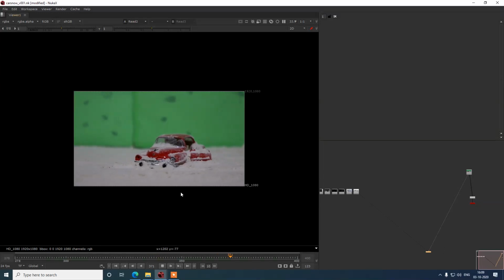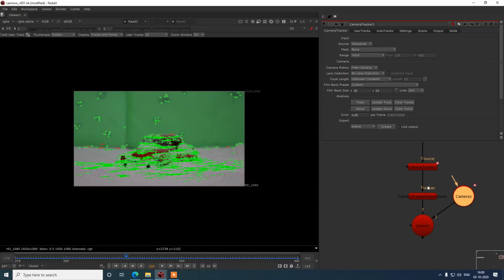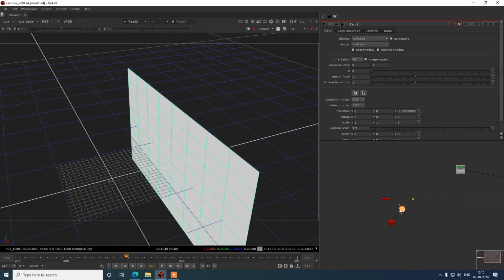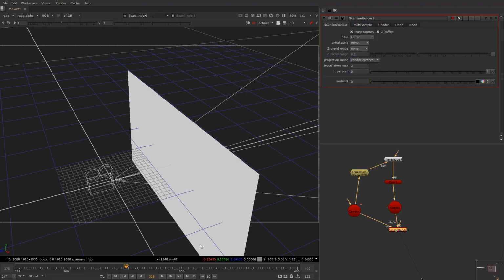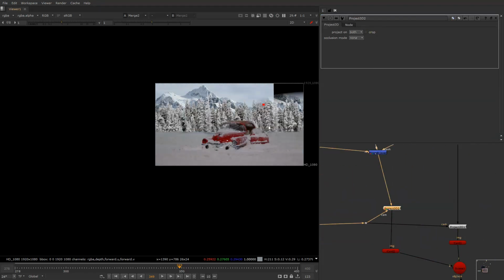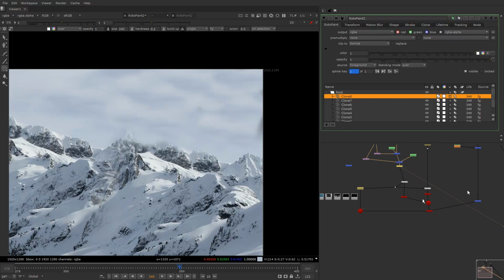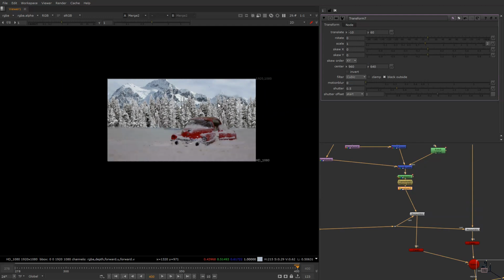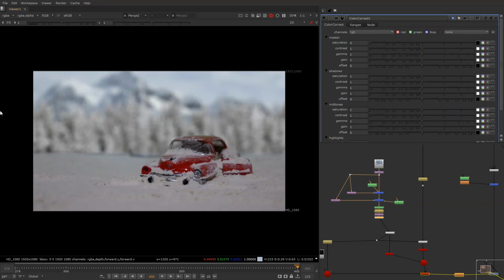Nuke Compositing Tutorial - Abandoned Snow car compositing in Nuke- Episode 1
Hello ,

We gonna setup the bg for keying and snow particles element by the end of this video you gonna have knowledge about grading keying element comping